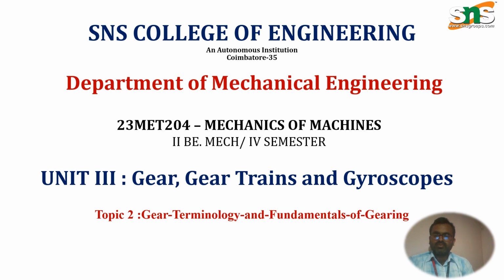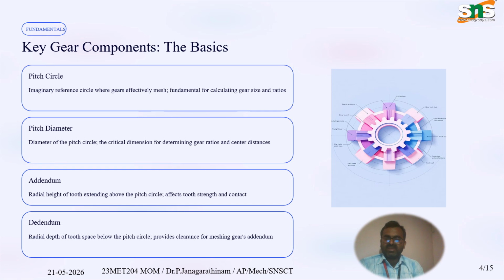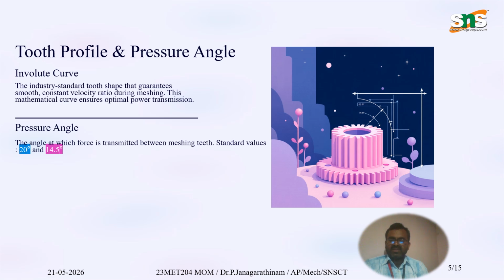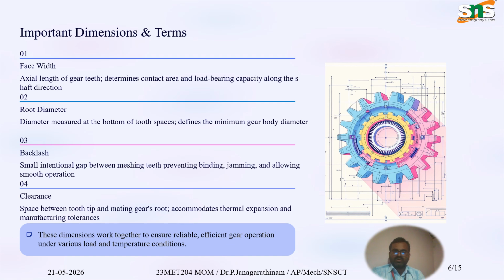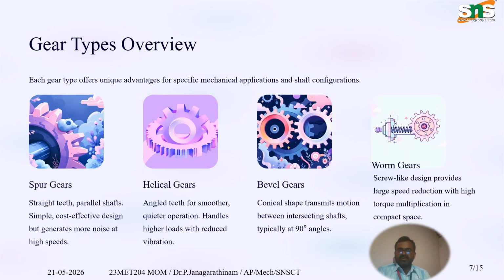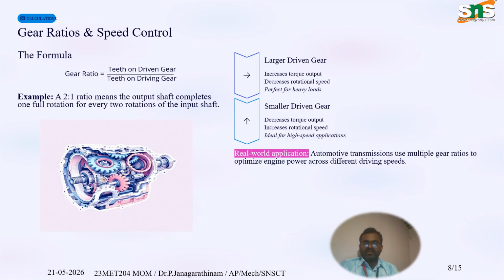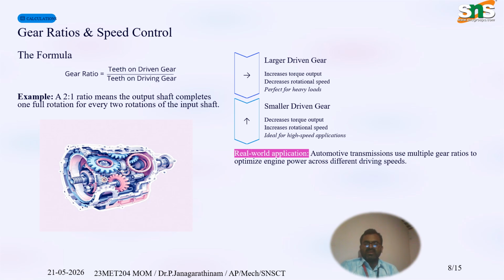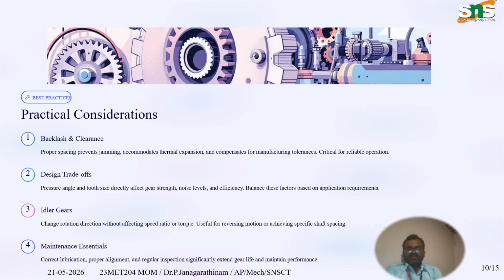Gear Terminology and Fundamentals of Gearing I MOM I SNS Institutions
Gears are important machine elements used to transmit motion and power between rotating shafts with accuracy and efficiency. The study includes basic gear terms such as pitch circle, module, pressure angle, and gear ratio. Understanding the fundamentals of gearing helps students analyze speed variation, torque transmission, and smooth mechanical operation. This knowledge.